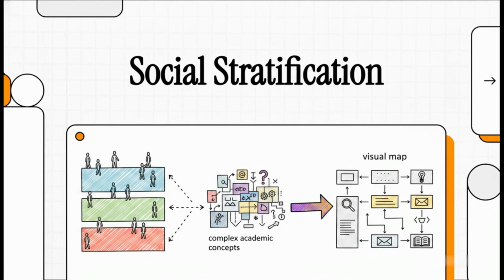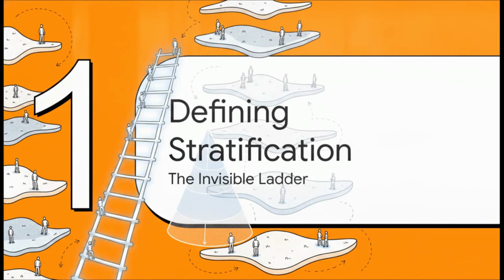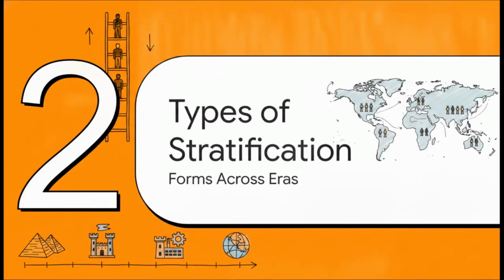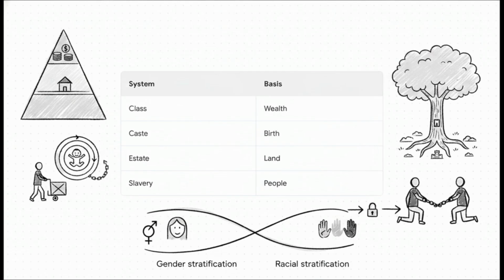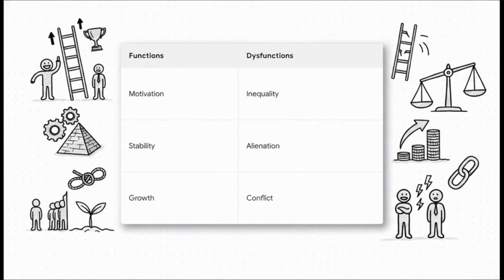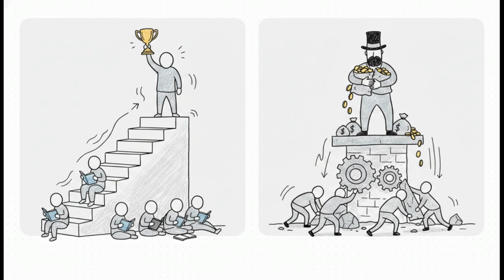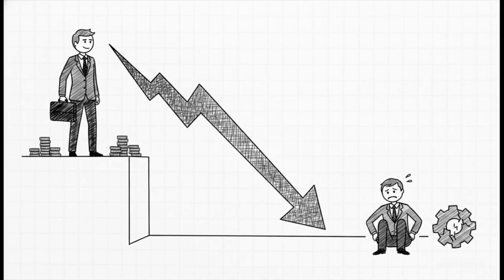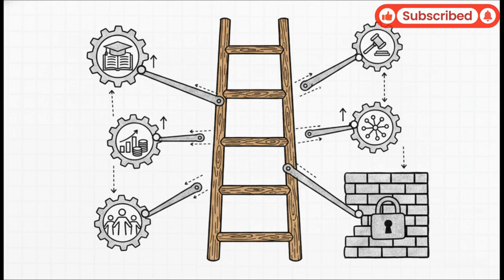Sociology Chapter 7 Complete | Social Stratification & Social Mobility | Exam-Oriented Lecture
Looking for a complete and easy explanation of Social Stratification in Sociology?

In this video, we cover Sociology Chapter 7 – Social Stratification in simple English with examples, making it perfect for students preparing for BA Semester 1, MA Sociology, UPSC, UGC NET, CUET PG, PCS, BPSC, and other competitive exams.

📚 Topics Covered

✅ Meaning of Social Stratification

✅ Definitions of Social Stratification

✅ Characteristics

✅ Forms of Social Stratification

✅ Caste System

✅ Class System

✅ Estate System

✅ Slavery

✅ Gender Stratification

✅ Racial & Ethnic Stratification

✅ Functions of Social Stratification

✅ Dysfunctions of Social Stratification

✅ Functionalist Theory (Davis & Moore)

✅ Conflict Theory (Karl Marx)

✅ Max Weber's Theory

✅ Social Mobility

✅ Types of Social Mobility

✅ Factors Affecting Social Mobility

✅ Real-Life Examples

This lecture is designed in easy English so every student can understand Sociology concepts clearly and score better in examinations.

🎯 Useful For:

BA Semester 1 Sociology
MA Sociology
UPSC
UGC NET
CUET PG
PCS
BPSC
Sociology Optional
University Exams
Competitive Exams